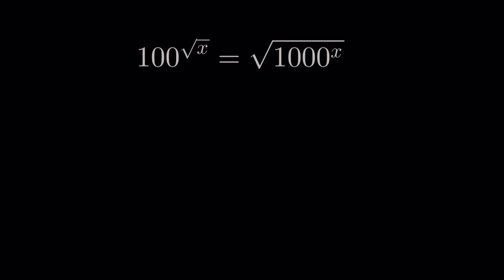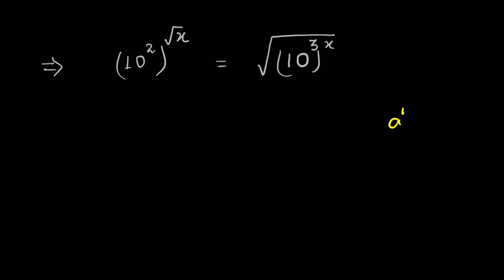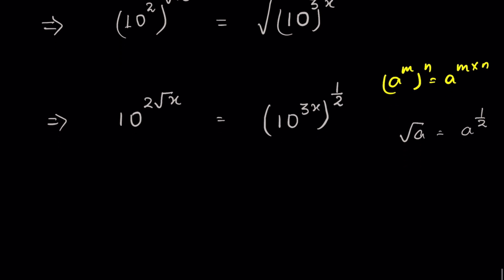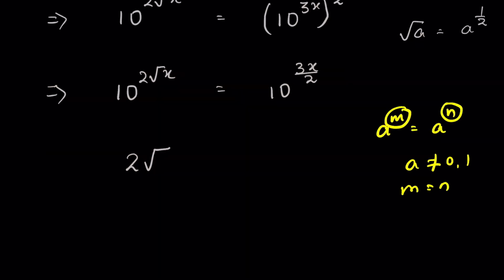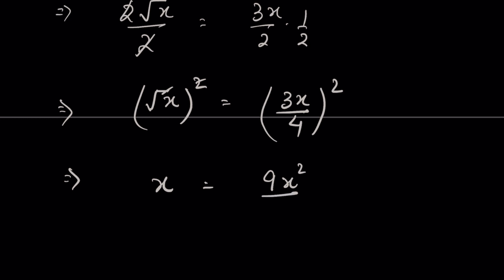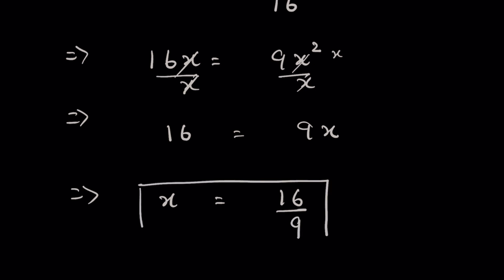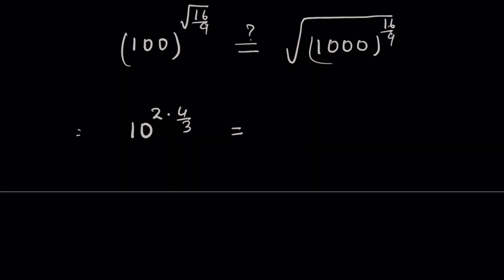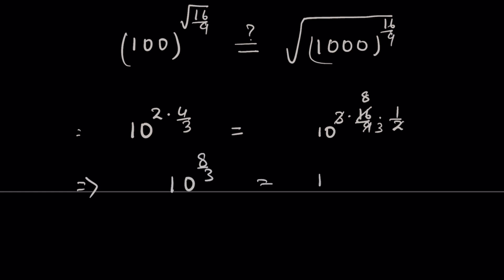Exponent question you should know